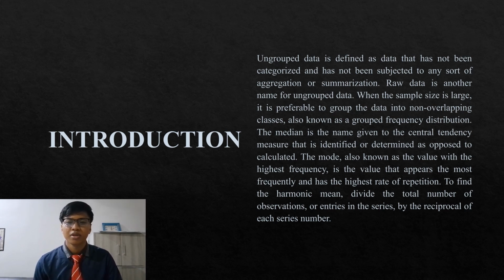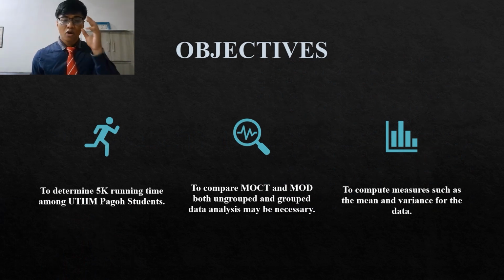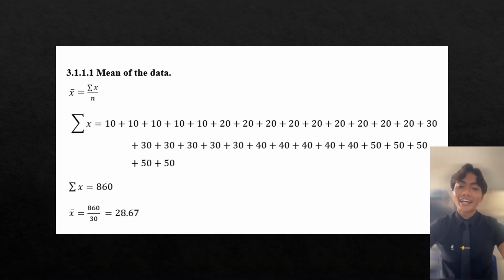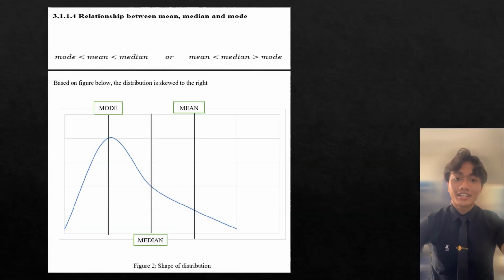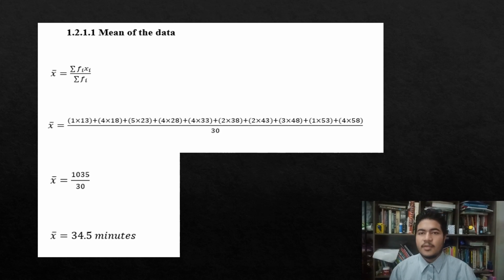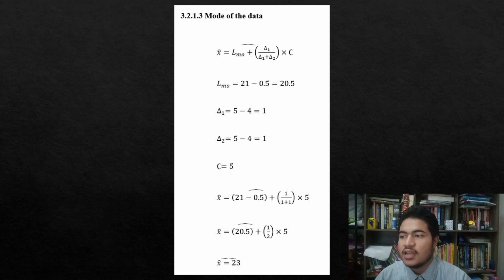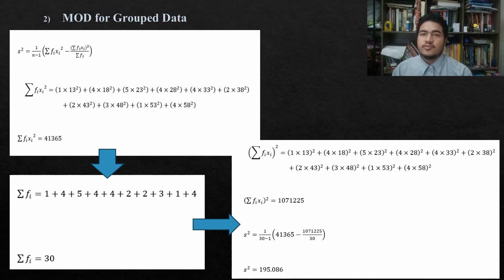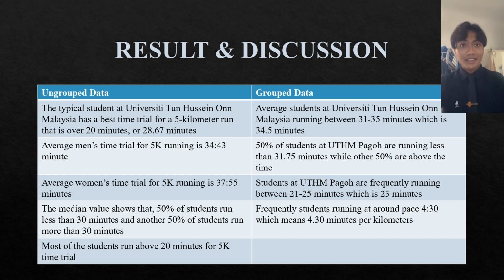#20| DAS21002 TECHNICAL MATHEMATICS III : GROUP 1 PRESENTATION |ALI AS-SAGILIY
This video is part of my assignment project at university.
I'm sorry if my video is not clear, not interesting and wrong facts.